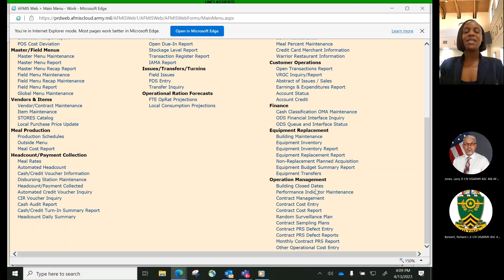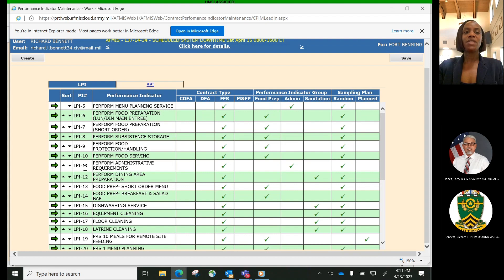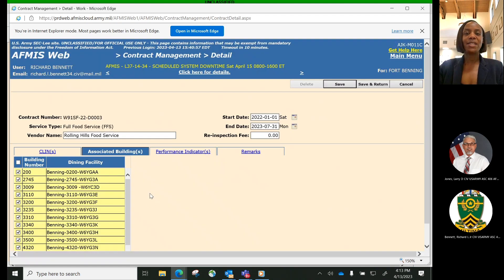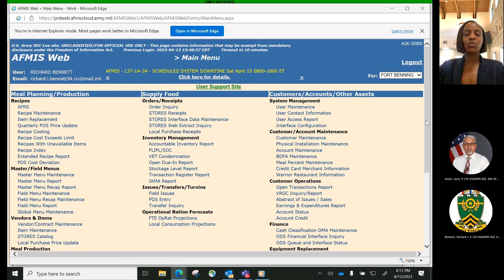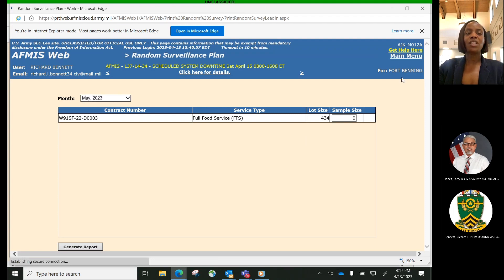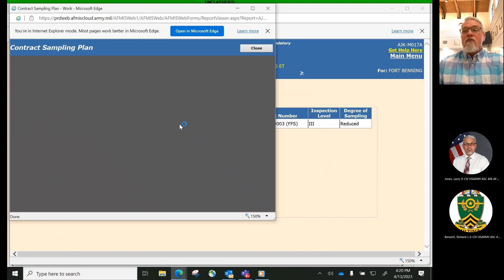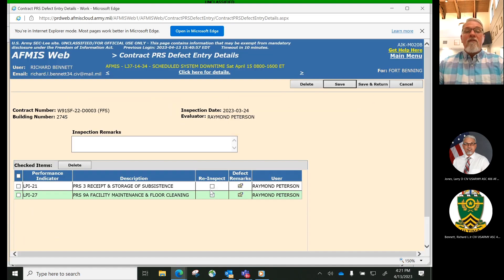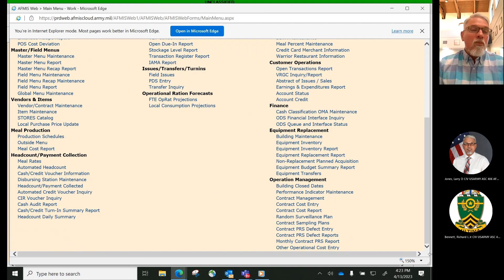Army Food Management Information System Tutorial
Army Sustainment Command oversees and operates 185 DFACs across the ASC food service enterprise. A group of 11 ASC food service employees met at Fort Knox to update the DFAC evaluation performance readiness standards and record training videos. In this video Cynthia Davis and Larry Jones explain how to use the Army Food Management System (AFMIS).